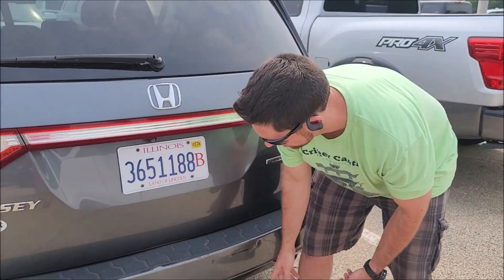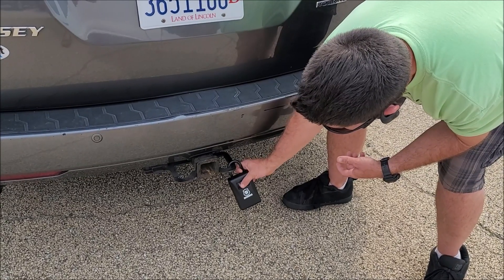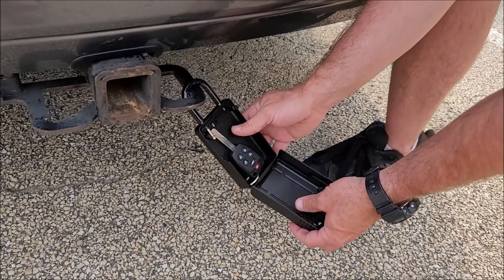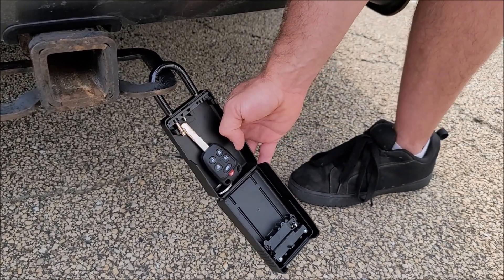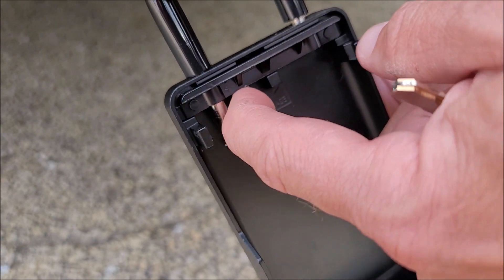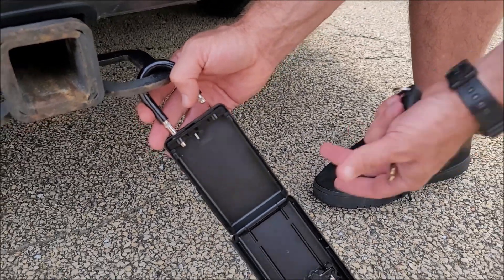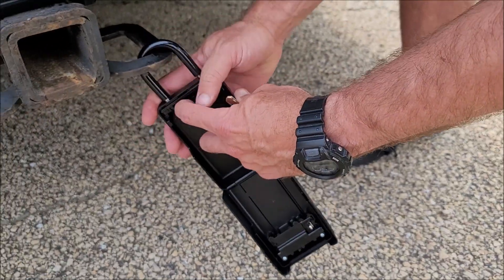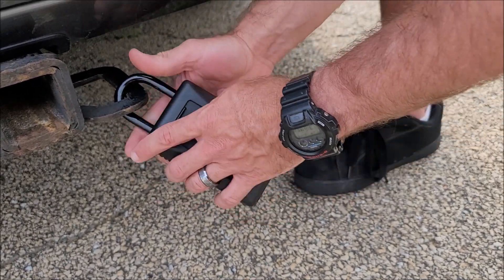How to use a Turo Lockbox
I show you how to operate my lockbox for my Turo car.